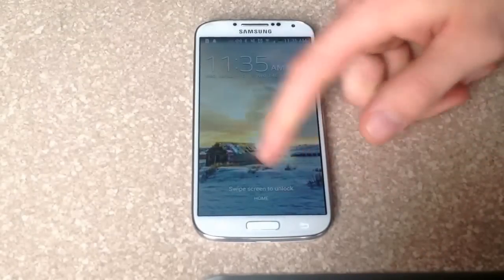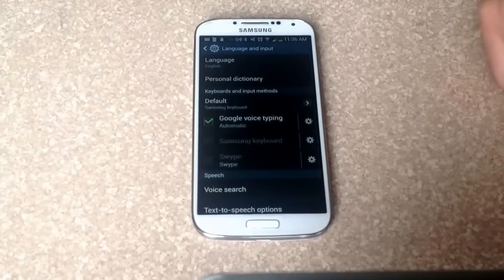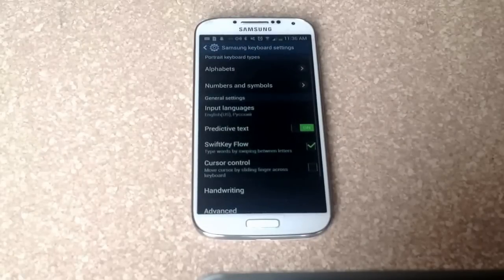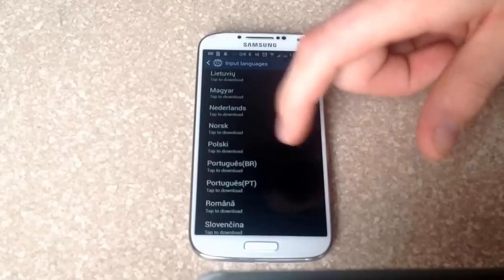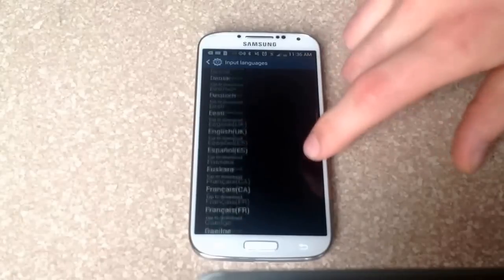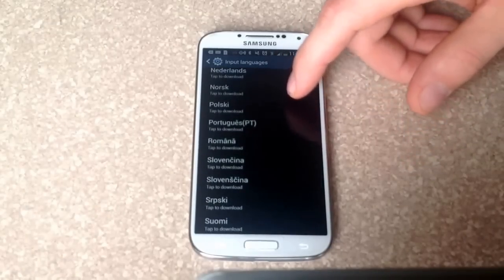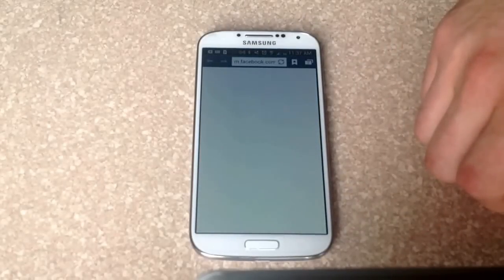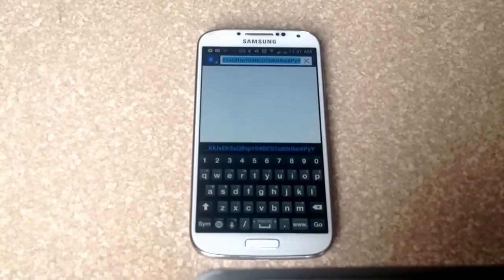How to add a language to a samsung galaxy s4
How to add a keyboard language on a samsung galaxy s4